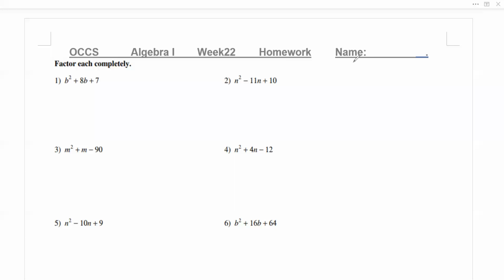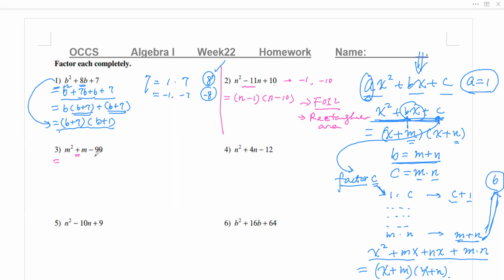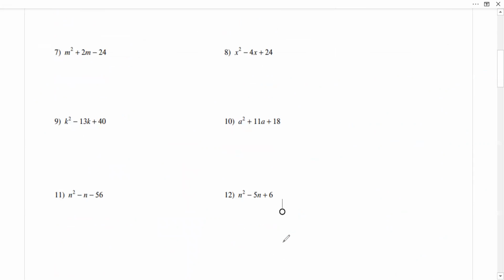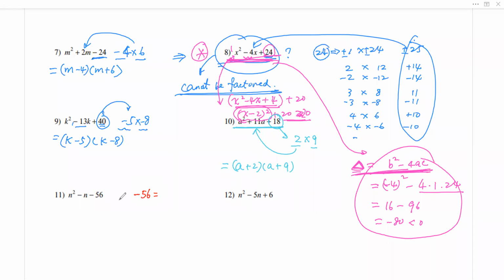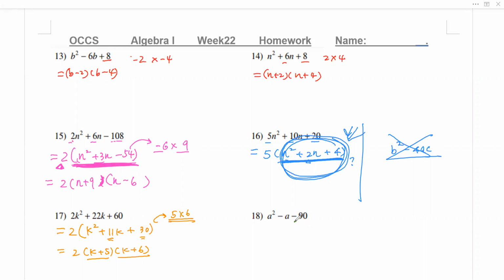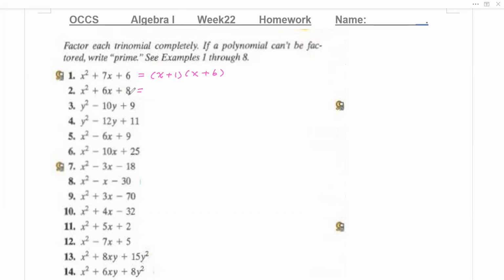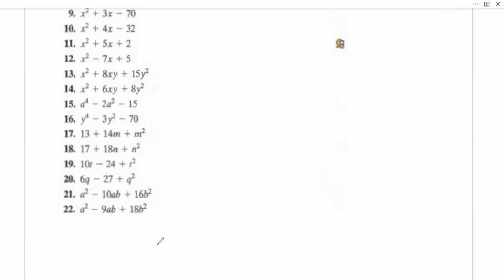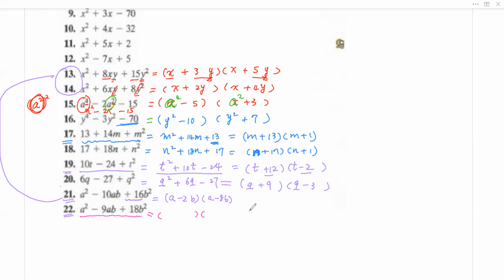Algebra I: Factor Trinomials x^2 + bx + c = (x + m)(x + n) Homework Review